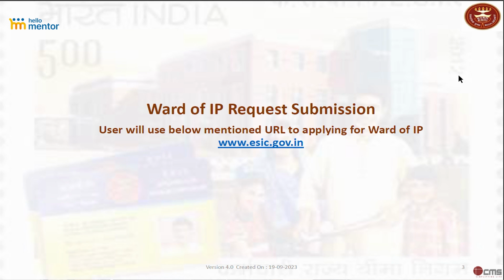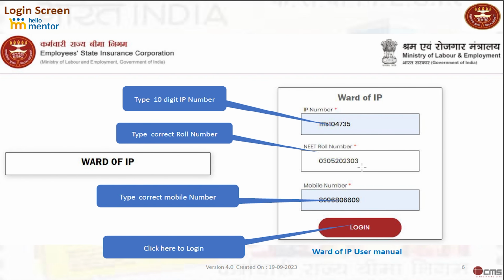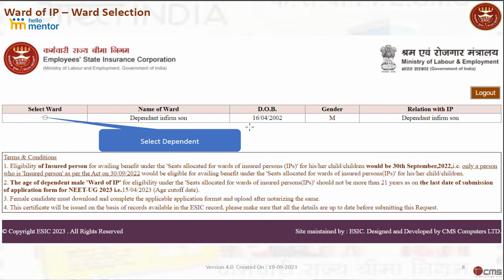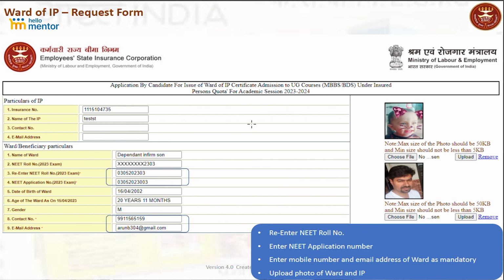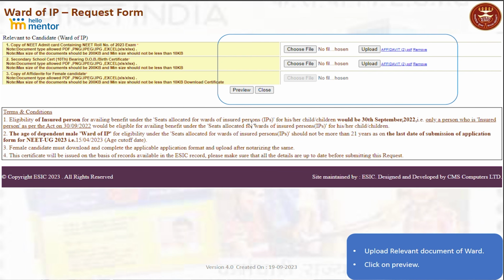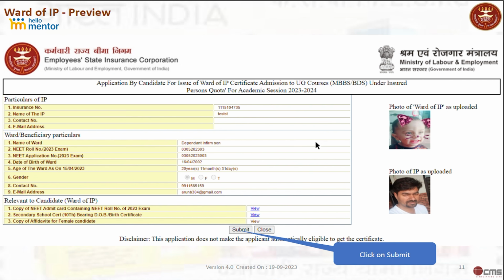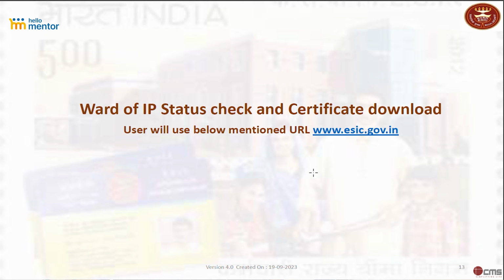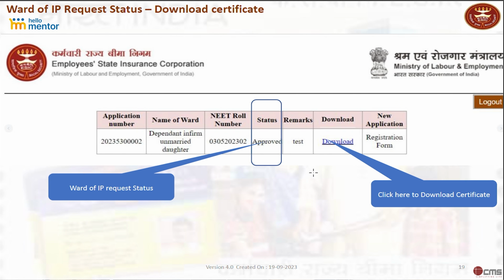How to Apply for ESIC IP Ward Certificate for NEET 2026 🚨 Step-by-Step Guide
Still confused about the ESIC IP Ward Quota application process? 🤔

In this video, we explain the COMPLETE step-by-step process to apply for the ESIC IP Ward Certificate for NEET UG counselling. 🎯

✅ How to login to ESIC portal
✅ Documents required
✅ How to upload NEET admit card & certificates
✅ How to check approval/rejection status
✅ How to download IP Ward Certificate
✅ How to claim 20% ESIC MBBS seats through MCC counselling

Many students miss ESIC quota benefits due to lack of awareness. Don’t make that mistake.